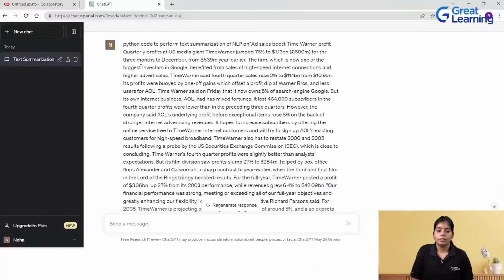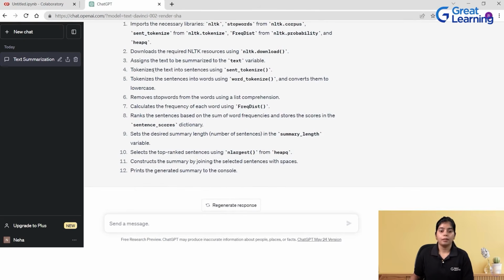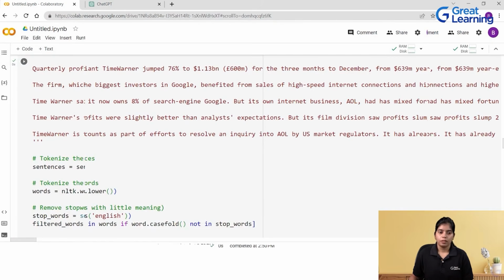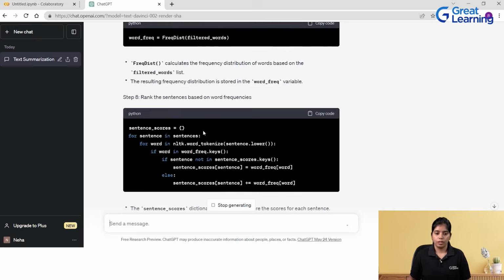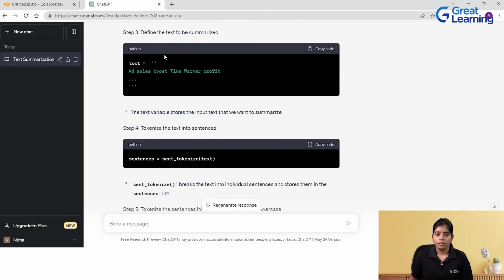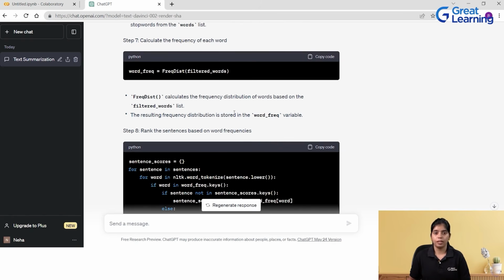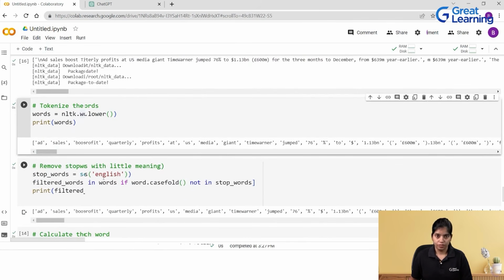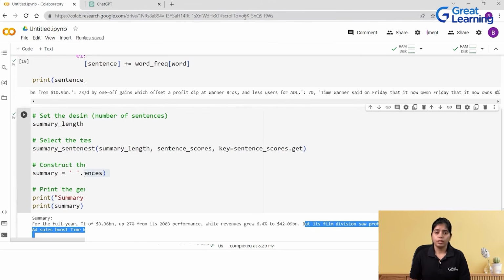Stop Reading Long Articles - Use This ChatGPT Trick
Turn a long paragraph into a clean summary using Python.
See how ChatGPT + NLTK can speed up the workflow.

This video breaks down a practical text summarization approach in Python using NLTK, from preprocessing to selecting top-ranked sentences. It shows how the code is generated from a prompt, then implemented in Google Colab to confirm the output and control summary length.

This is useful for US learners getting into NLP, Python, or data work who want a straightforward summarization method without jumping straight into heavy deep learning. It helps solve the common problem of dealing with long text and needing a shorter, readable version while still keeping the key points.

Covered topics include importing required libraries, sentence and word tokenization, converting text to lowercase, removing unnecessary characters, removing stop words, calculating word frequency with NLTK FreqDist, scoring and ranking sentences, selecting top sentences with heapq nlargest, and tuning the number of sentences to control summary length.

Learn more with the full course:

Chapters:
00:00 Intro and prompt for summarization code
00:21 ChatGPT generates Python code overview
00:39 Tokenization, lowercase, cleaning, stopwords
01:42 Word frequency and sentence ranking logic
03:02 Implementing in Google Colab + verifying output
04:50 Changing summary length (3 vs 4 sentences)
05:31 Prompt to rewrite code step-by-step with explanations
06:10 NLTK modules explained (stopwords, FreqDist, heapq)
09:08 Full pipeline walkthrough: text, tokens, filtered words
13:11 Running each step: sentences, words, stopwords removal
14:18 Scoring sentences and producing final summary